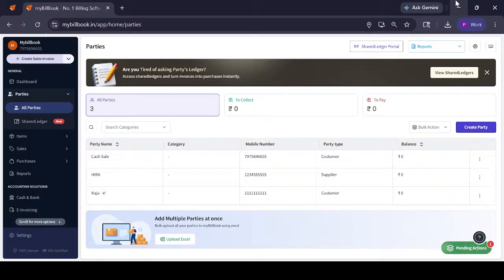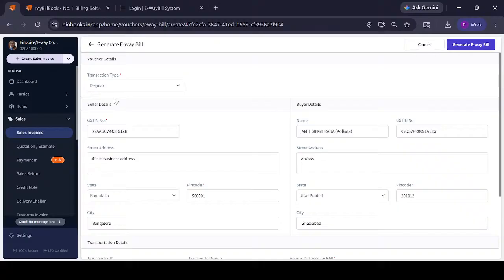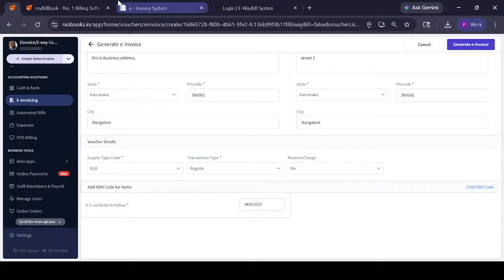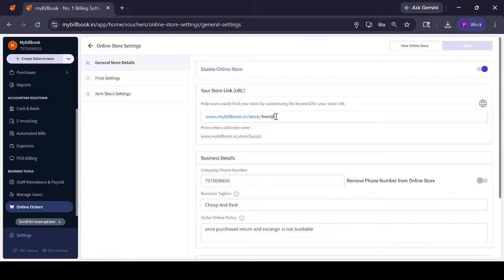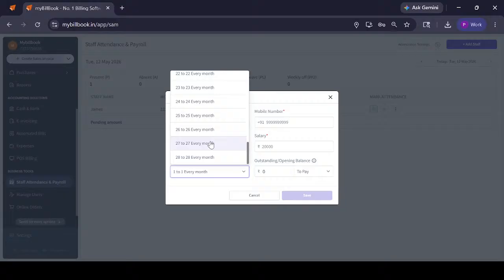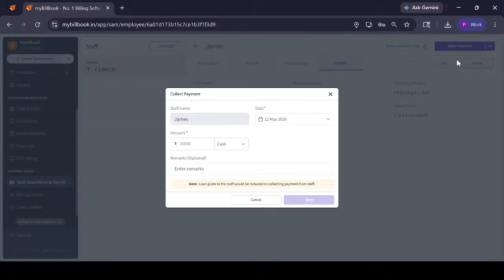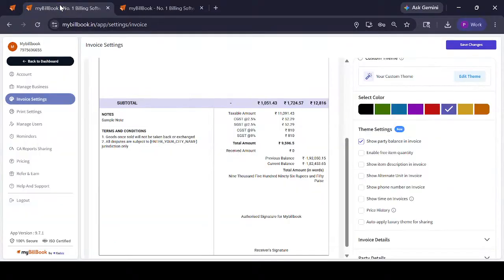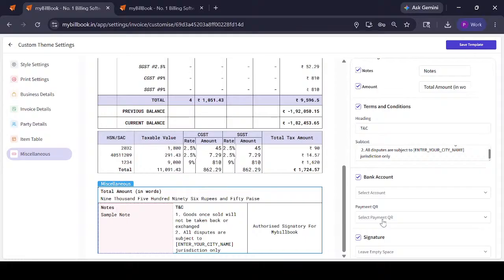Live Product Demo: myBillBook - Features Walkthrough | English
myBillBook is an all-in-one billing and business management solution designed to simplify operations for small and medium businesses across India. Whether you’re a retailer, distributor, wholesaler, or service provider, myBillBook helps you digitise your invoicing, track inventory, manage accounts, and stay GST-compliant — all from a single platform.

🚀 Key Capabilities
- Quick Setup & Onboarding
Get started in minutes by entering your business name, GSTIN, logo, and invoice preferences. The platform is designed to be intuitive even for first-time digital users
- Smart Invoicing (GST & Non-GST)
Generate professional, error-free invoices with auto-filled tax fields, HSN codes, and party details. You can share them instantly via WhatsApp, SMS, or email
- Powerful Inventory Management
Add and manage products or services with stock levels, pricing, batch numbers, barcodes, and units. You can even scan purchase invoices (on Android) to auto-update stock without manual entry
Record payments, track outstanding dues, and manage party-wise transactions. You can generate party statements and reconcile payments quickly
- Insightful Reports
Access daily, weekly, or monthly business summaries, including balance sheets, profit & loss statements, sales charts, and stock reports to make data-driven decisions